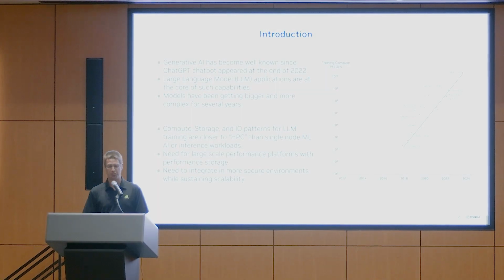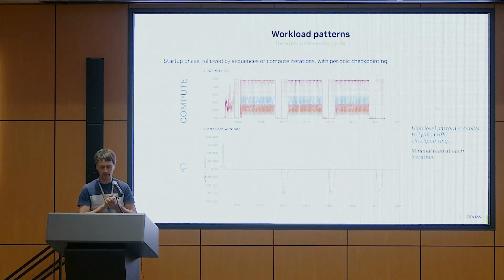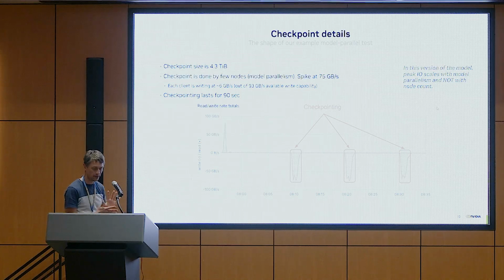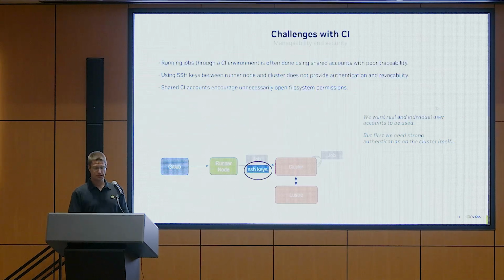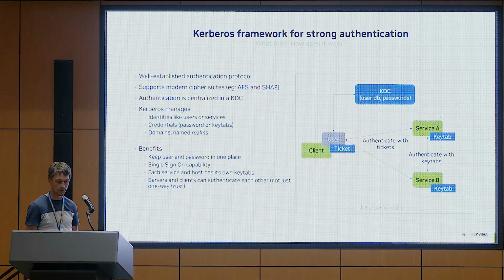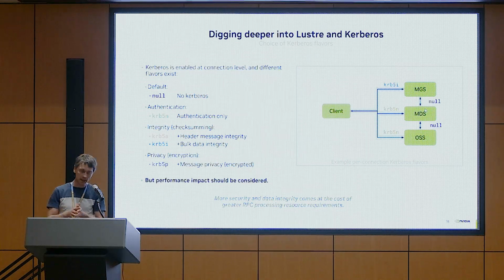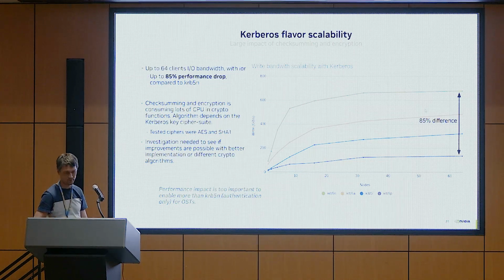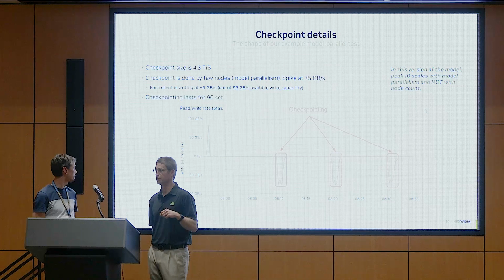LUG 2024: AI workloads and Lustre: diving into a LLM in a kerberized production environment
Presented by Aurélien Degrémont and Nathan Dauchy - NVIDIA